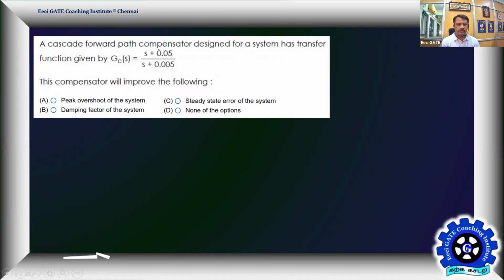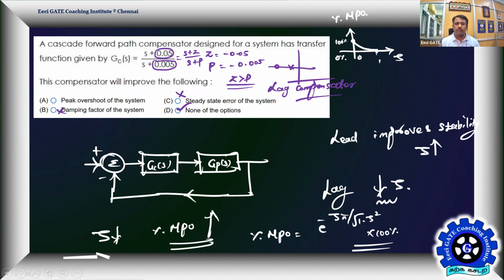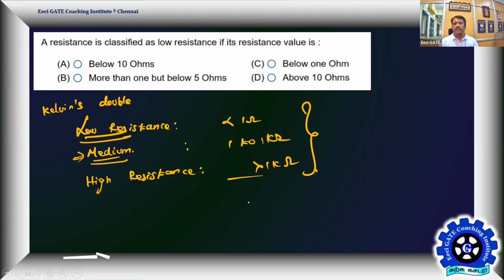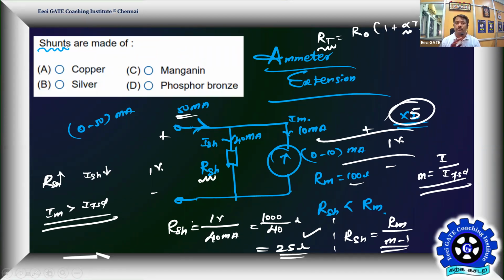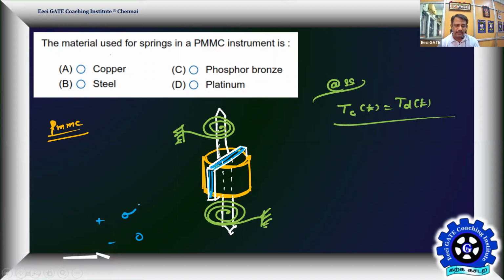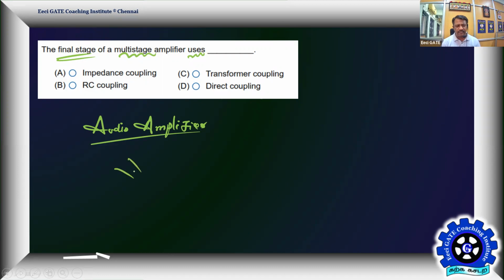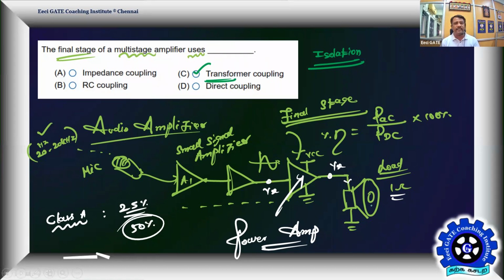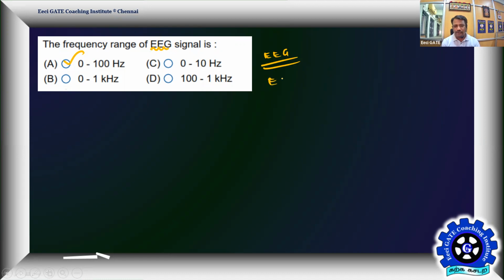Eeci GATE's EEE TRB Polytechnic 2021 Video Solutions PART 15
Eeci GATE's TRB Polytechnic EEE ( Electrical & Electronics ) Solutions - for Electric Circuits, Analog Electronics, Digital Electronics, Control Systems and Measurements. This video covers detailed Solutions from zero level to make sure students understand it completely.

and

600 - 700 Hours of  Lectures delivered by Eminent Faculty (Alumni of IITs & IISc).